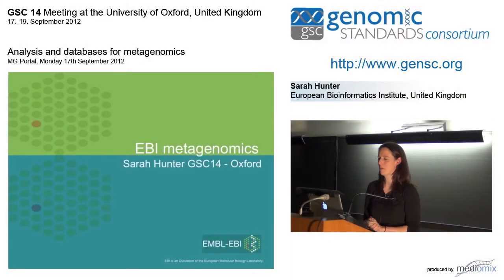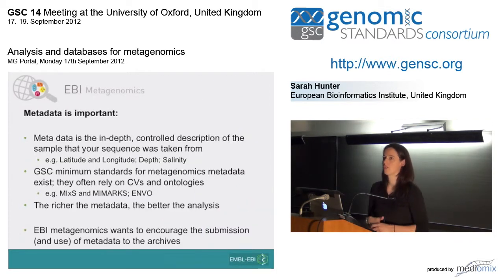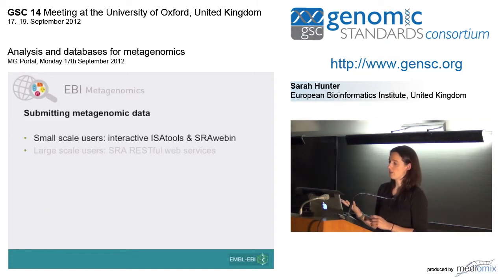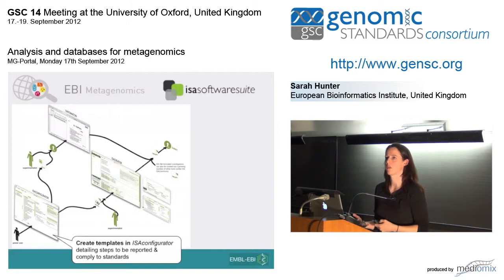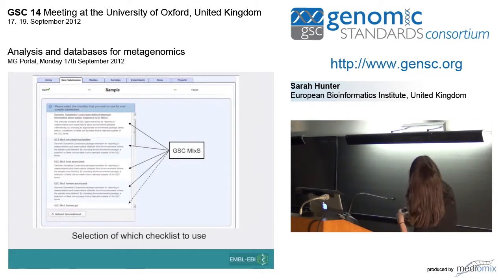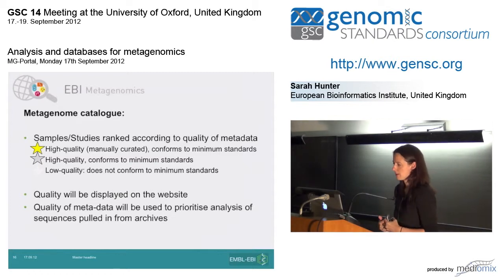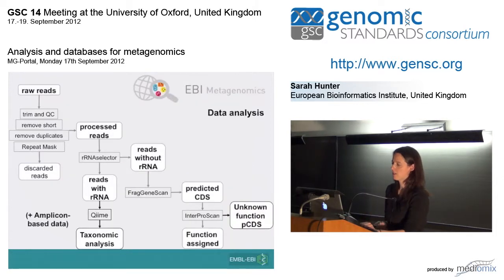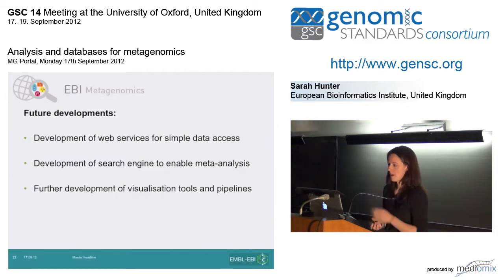GSC14 Talk by Sarah Hunter - EBI metagenomics